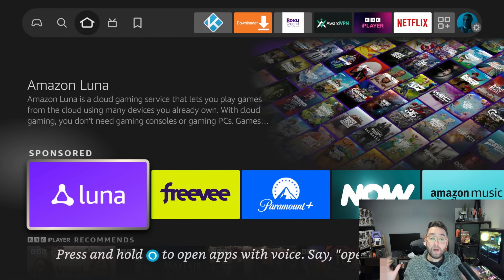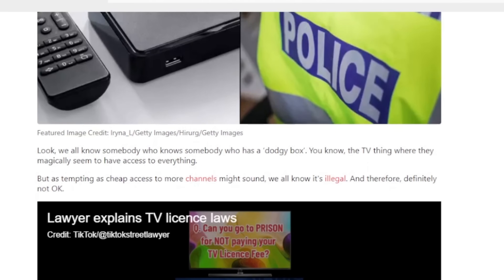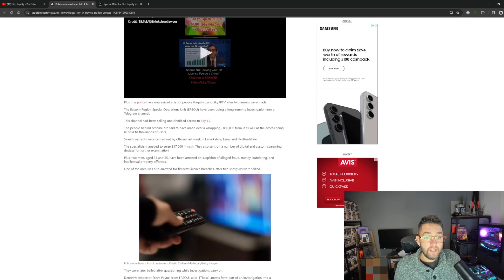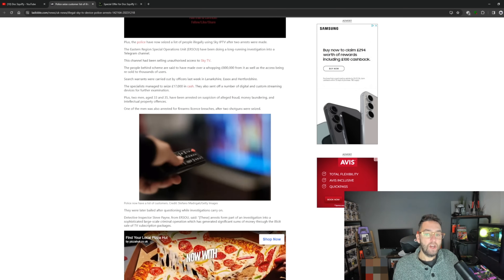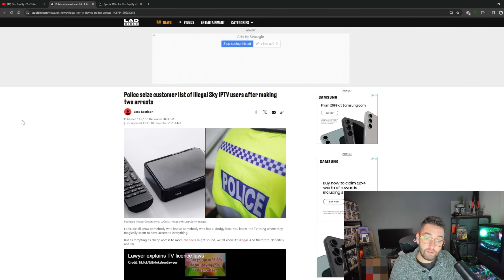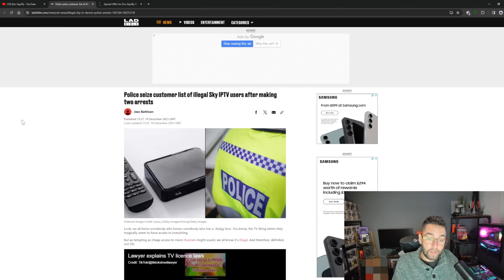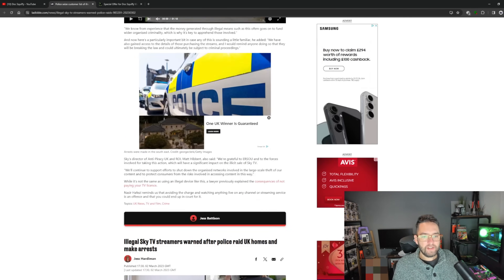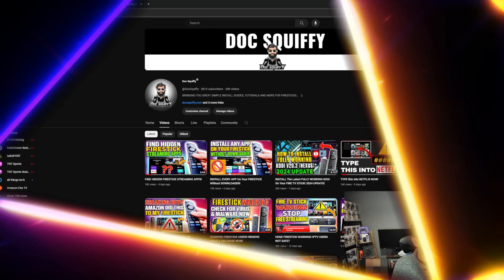WARNING IPTV USERS DETAILS SEIZED BY POLICE!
This news article is telling us that iptv users info was seized by police!

These opinions are my thoughts, Obviously it is your choice what you think of it all.